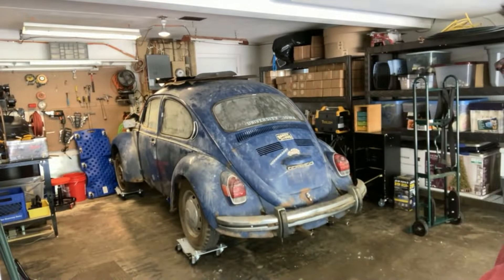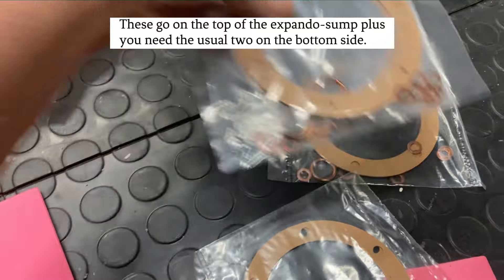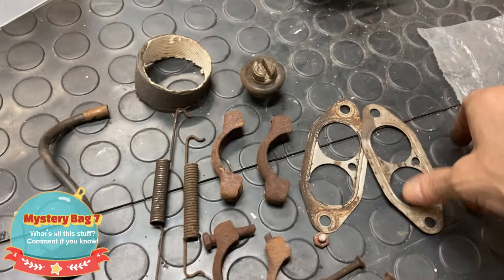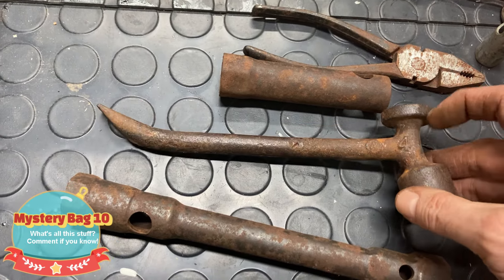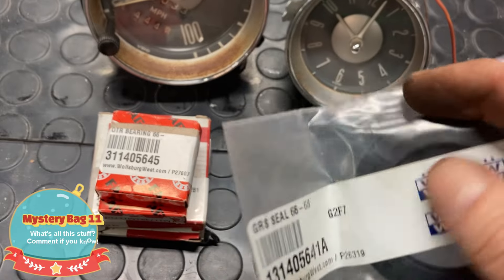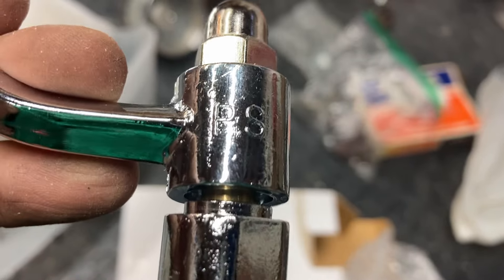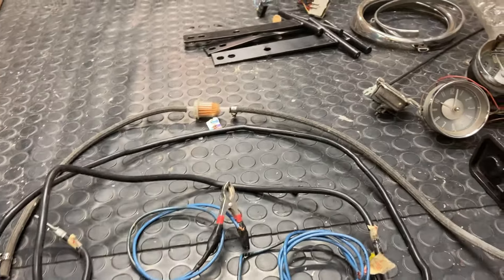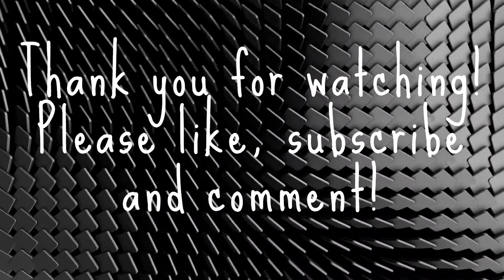Episode 10 - Classic VW Parts Identification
Hi all!  One of my fabulous subscribers, Dale, gave me a bunch of Classic VW Parts!  I need help figuring out what a bunch of it is so, if you have some time, please comment if you know anything!  Dale, thank you so much!!